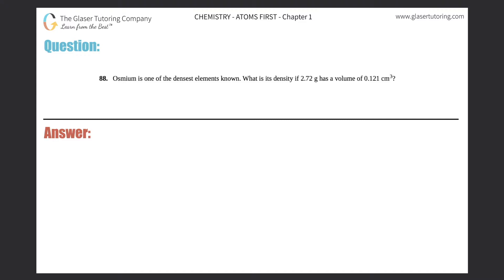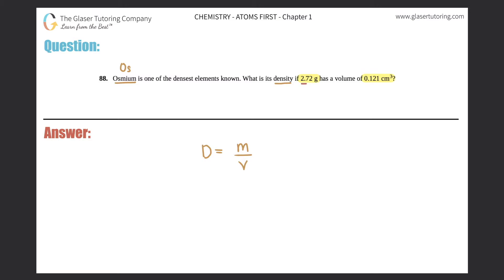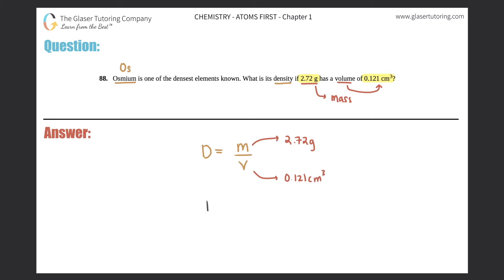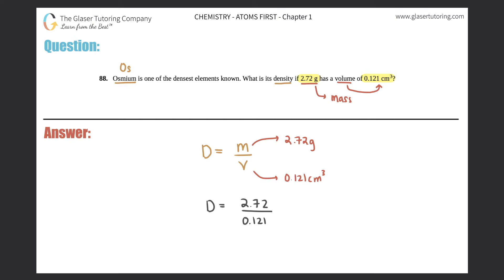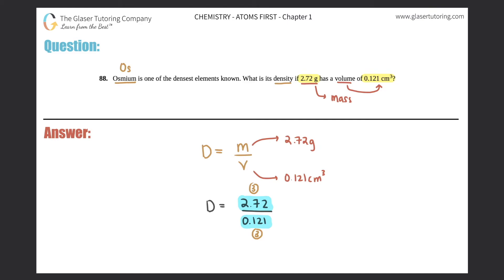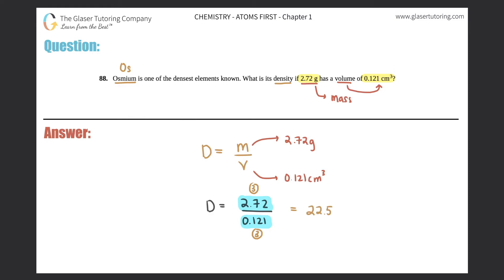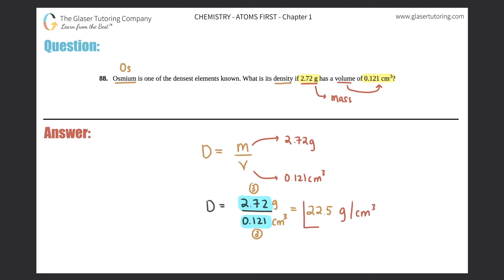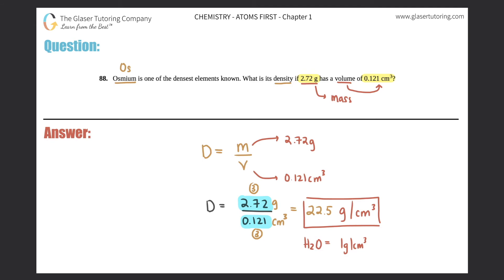1.88 | Osmium is one of the densest elements known. What is its density if 2.72 g has a volume of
Osmium is one of the densest elements known. What is its density if 2.72 g has a volume of 0.121 cm3?